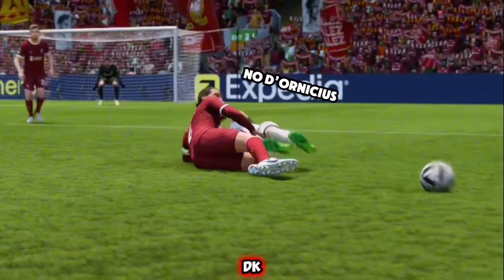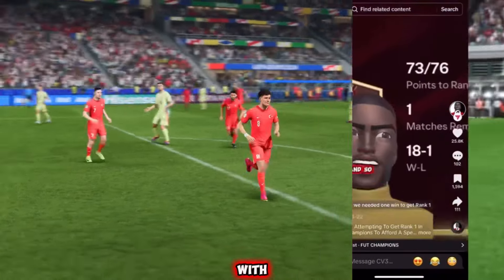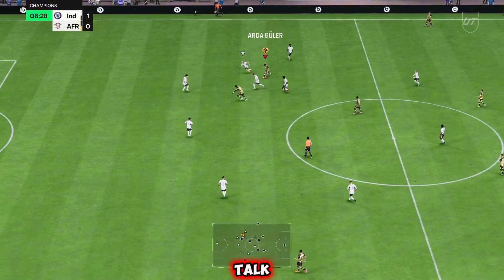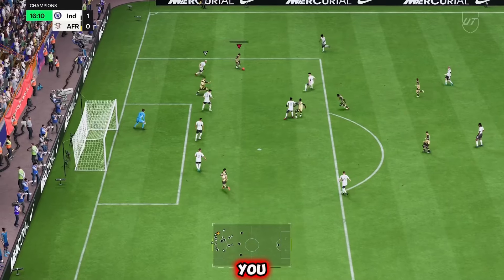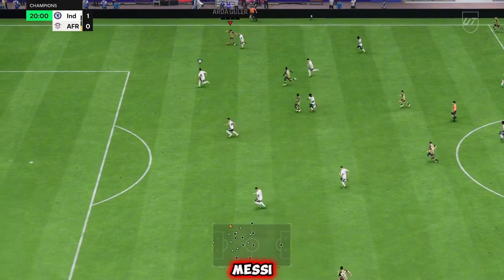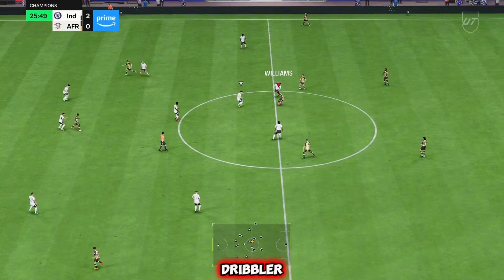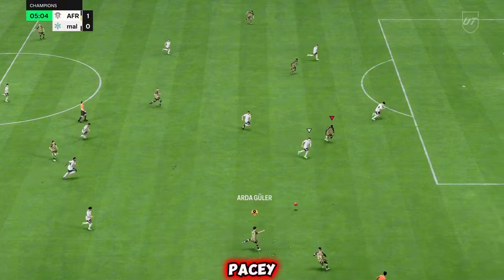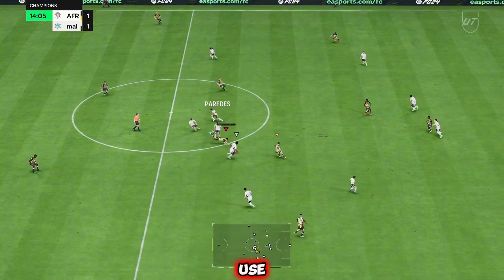The TRUTH About MYM Arda Güler!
This is finding out the truth about Make Your Mark Arda Guler player review in fc 24 to find out if MYM Arda Guler is worth it or not.